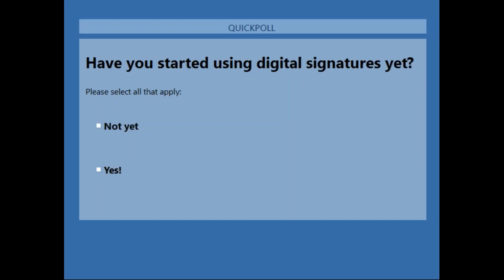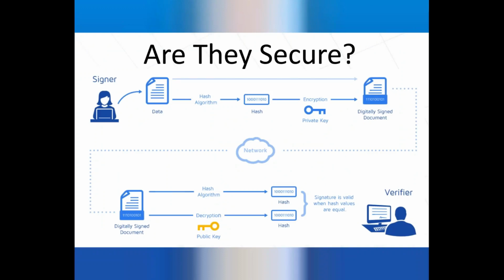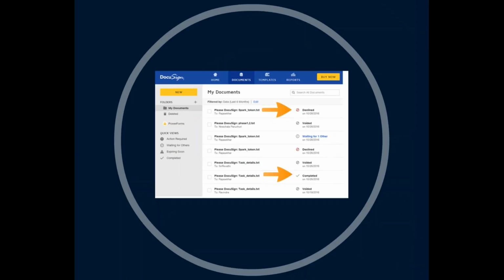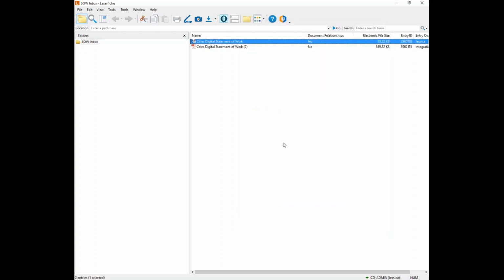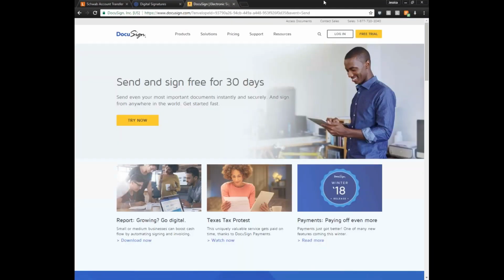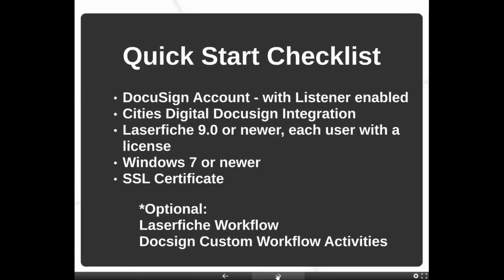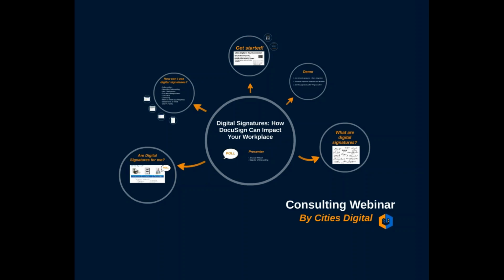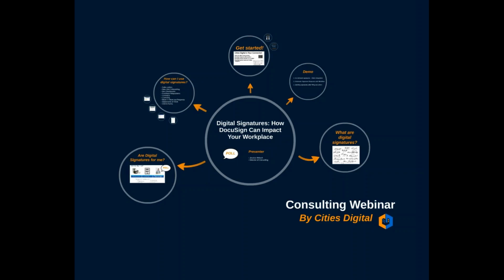Digital Signatures: How DocuSign can Impact your Workplace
This Cities Digital Webinar will show you everything you need to know to get started using the industry-leading DocuSign service with Laserfiche!

We cover how to decide, get started and show real-world examples of how DocuSign can reduce time in getting business delivered!

1. What are the legal considerations for e-signatures?
2. What are my options for working with documents in DocuSign?
3. How does it integrate with Laserfiche?
4. Does it automatically generate contracts too?
5. What do I need to get started?
6. How much does it cost?

• Laserfiche Support
• Laserfiche Sales
• Laserfiche Consulting
• Laserfiche Hosting
• Laserfiche Integrations
• Scanning Hardware
• Scanning Services